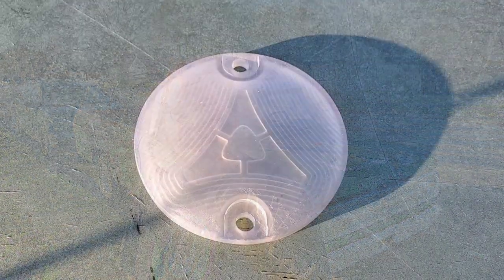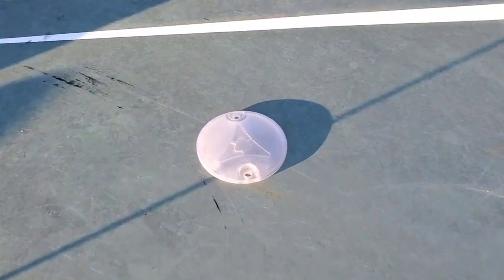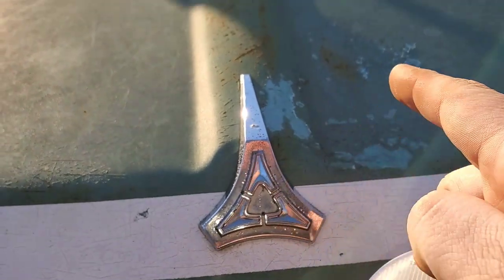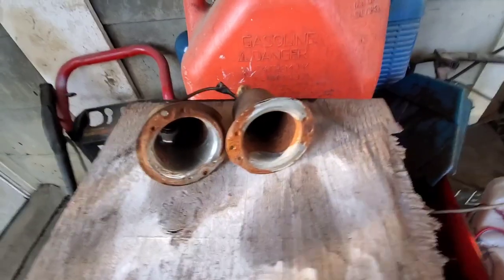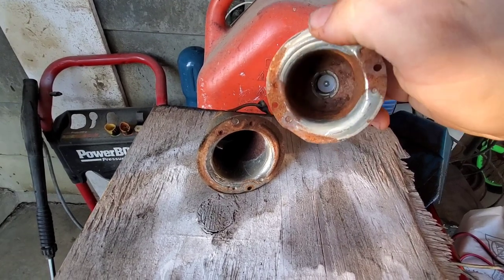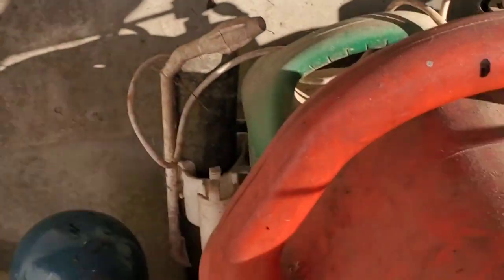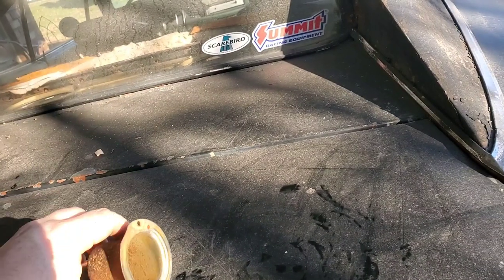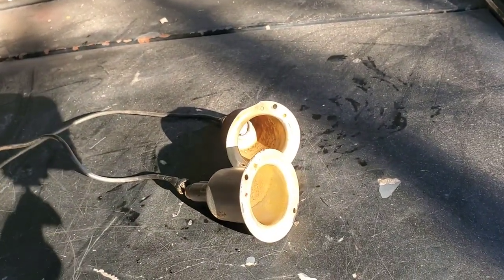1970 Dodge D100 Custom Reverse Lenses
These reverse lenses look awesome.